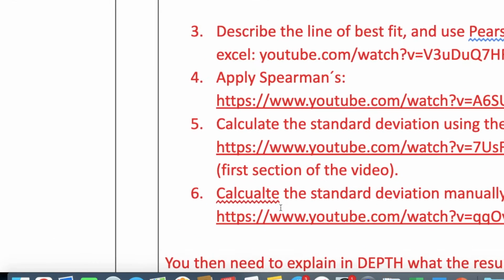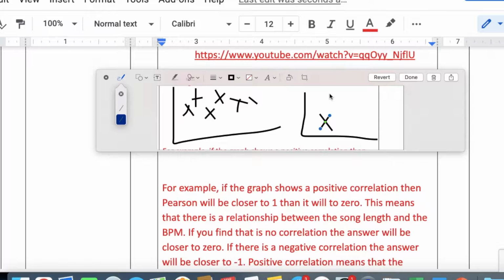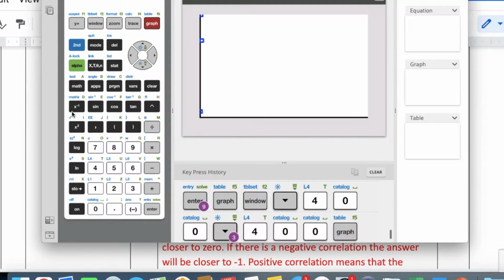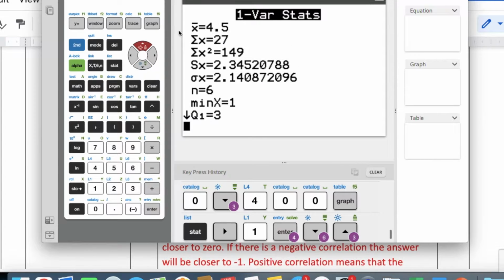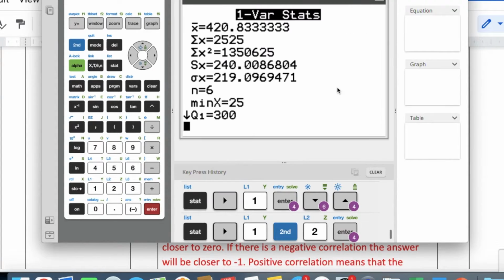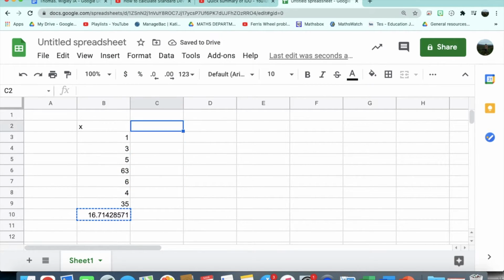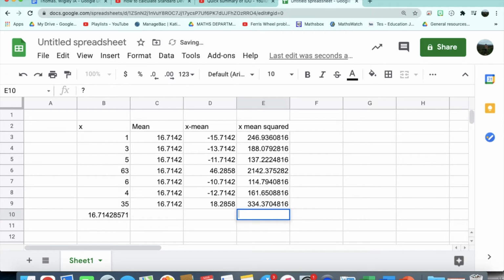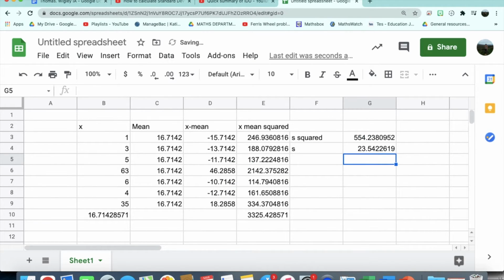Standard deviation IA